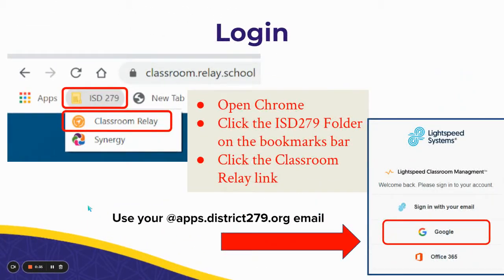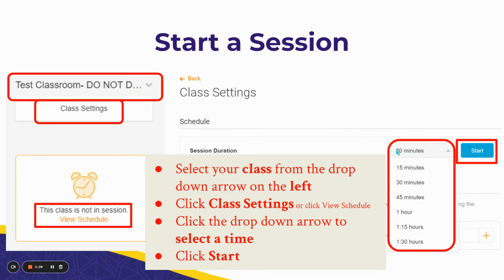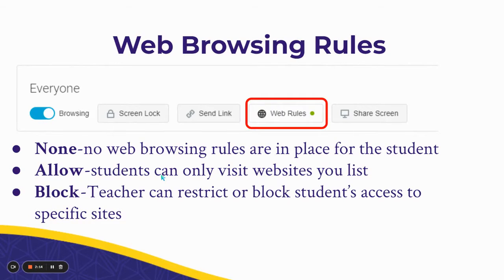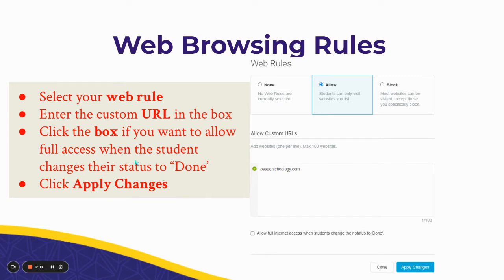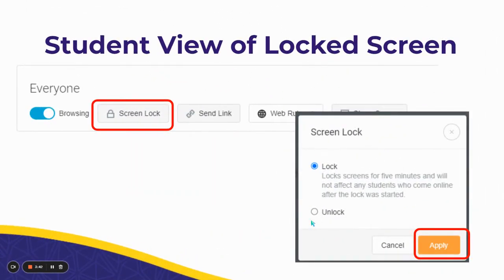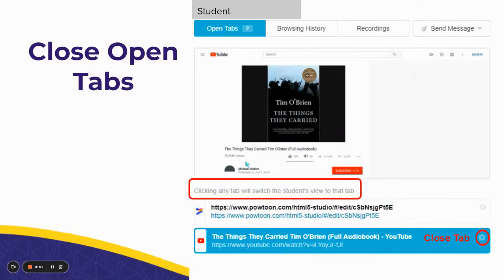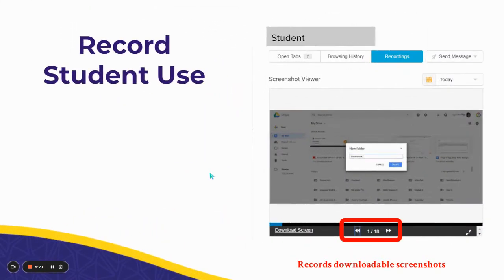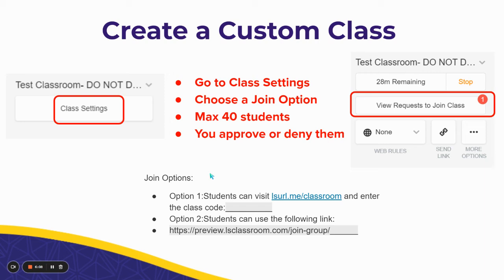279O Getting Started with Classroom Relay Google Slides 16 March 2022